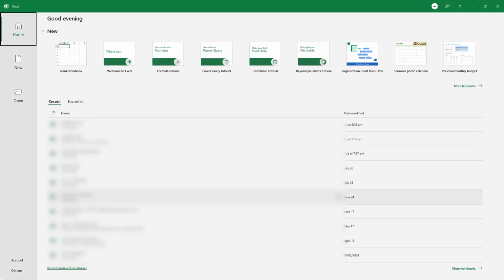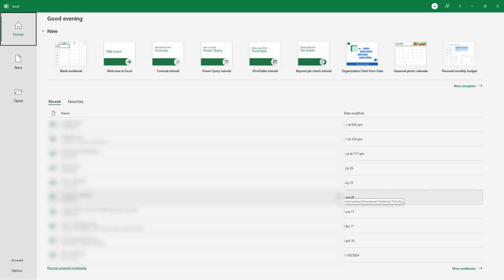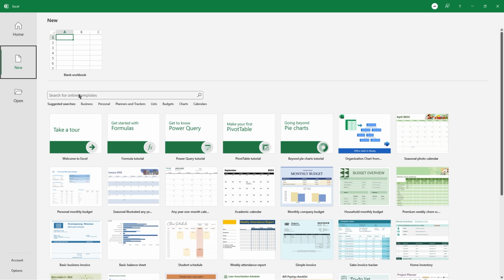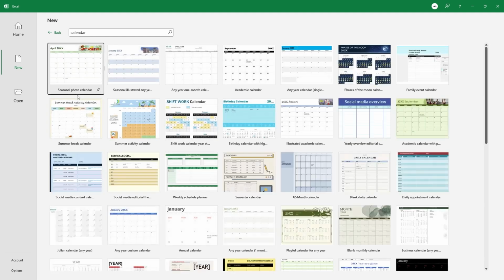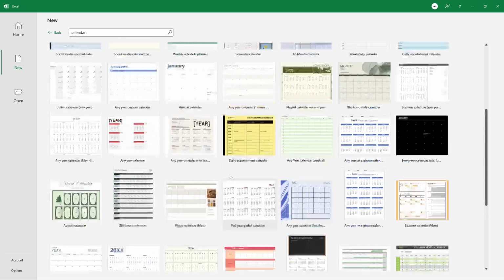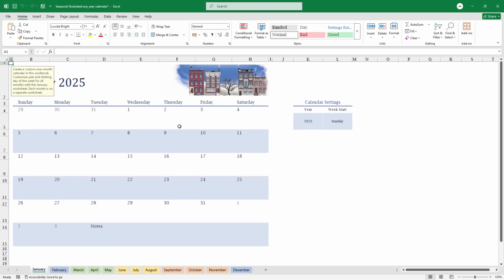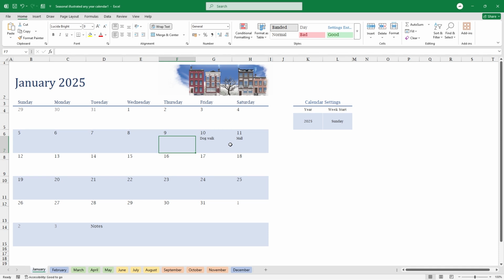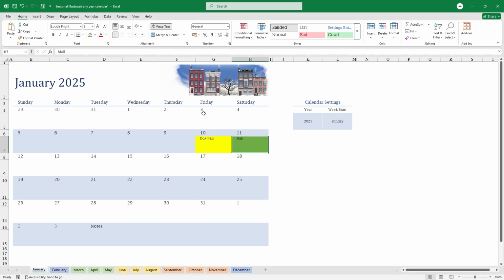How To Create A Calendar In Excel Using Templates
Need a quick and easy way to make a calendar in Excel? 📅 In this tutorial, I’ll show you how to create a professional-looking calendar using built-in Excel templates—no design skills needed! Perfect for planning, scheduling, and organizing your tasks.

✅ Step-by-step guide
✅ Works for monthly or yearly calendars
✅ No need to start from scratch